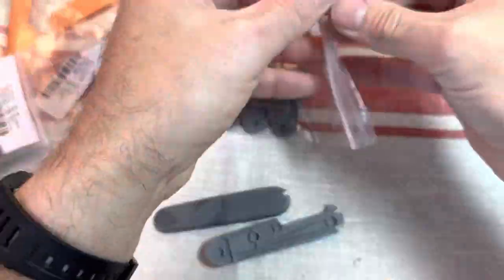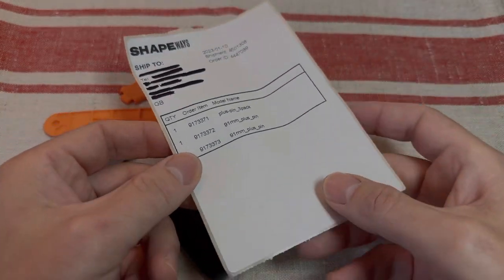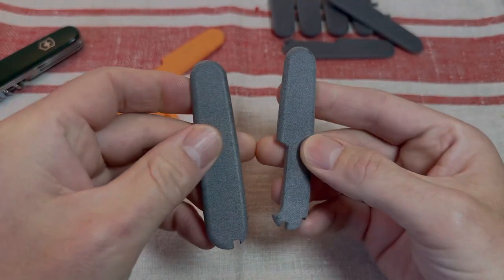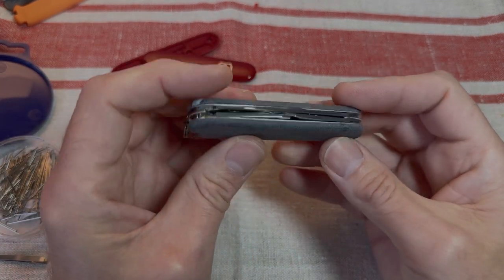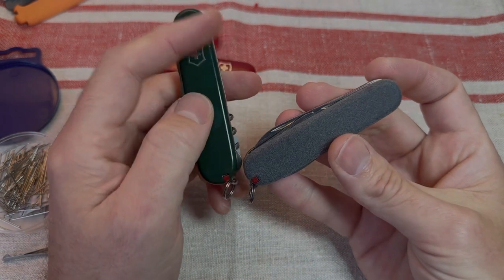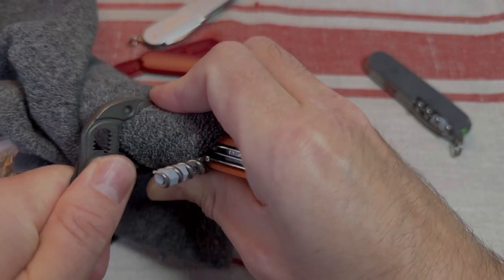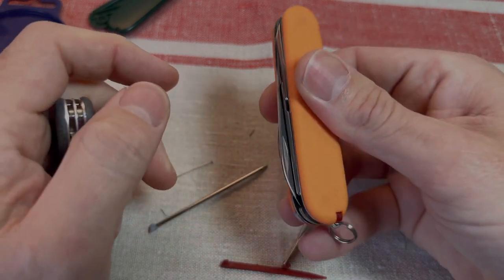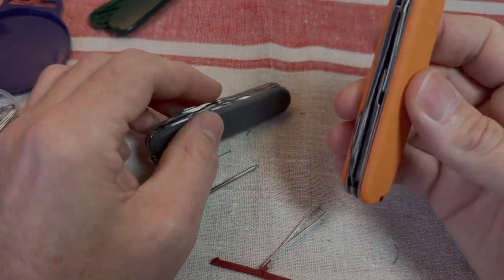3D printed Victorinox scales from Shapeways review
Bought these from seller Asquared via Shapeways 3D printing service. Gotta say I’m very impressed with the scales and the quick turnaround time.